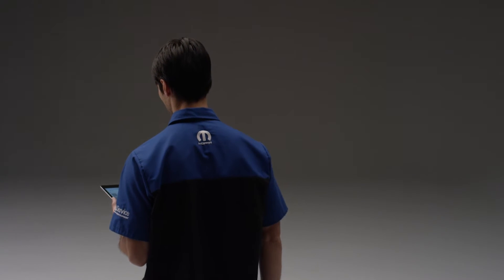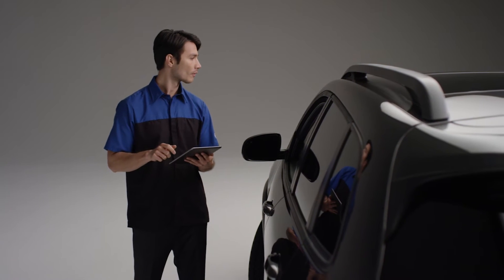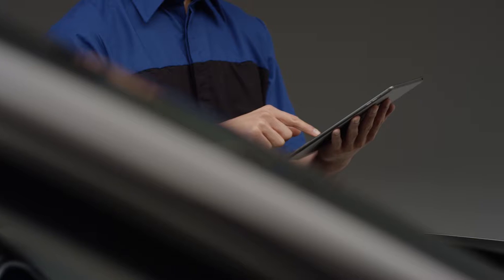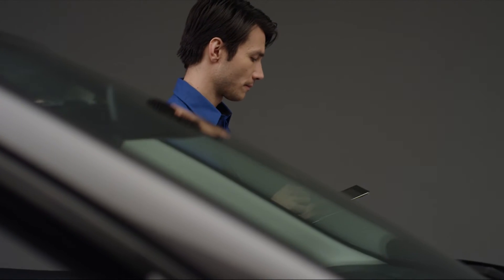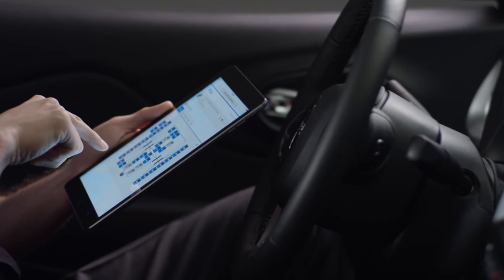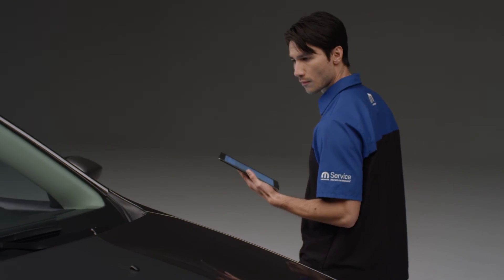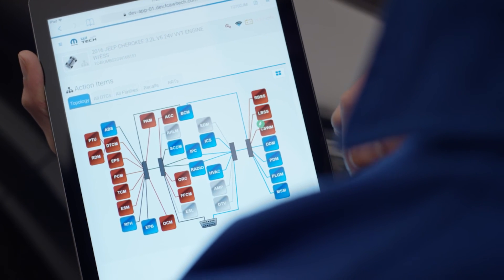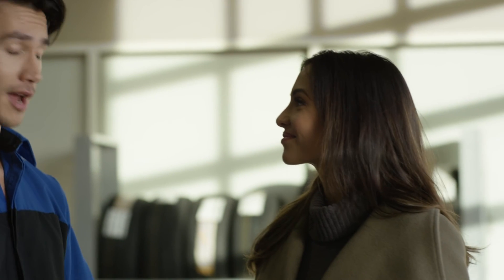Introduction to wiTECH 2.0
wiTECH 2.0 is a cloud based, mobile diagnostic scan tool that allows technicians to maximize their work output. The Global Service Diagnostic Manager of Mopar, Nick Latorre, talks about how wiTECH 2.0 is the latest and greatest scan tool available.